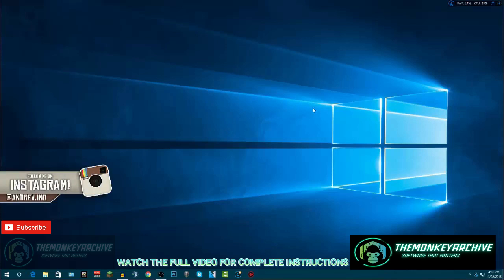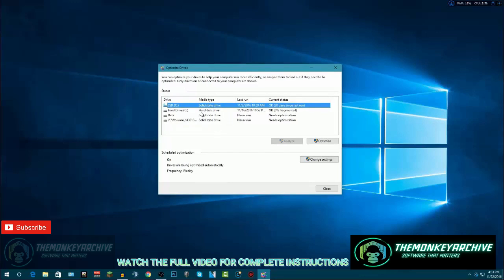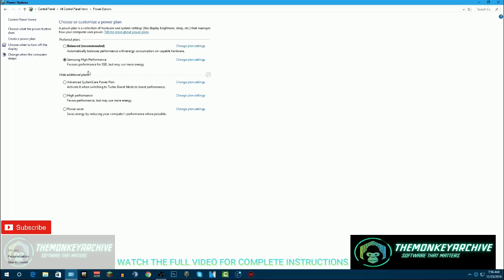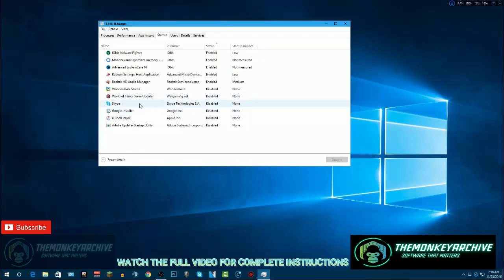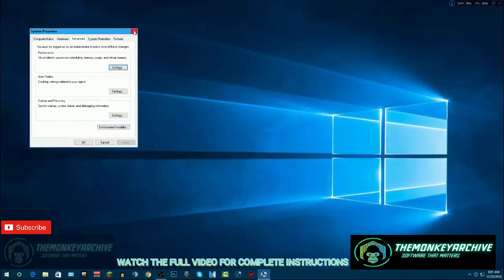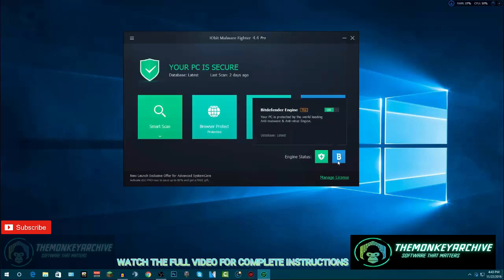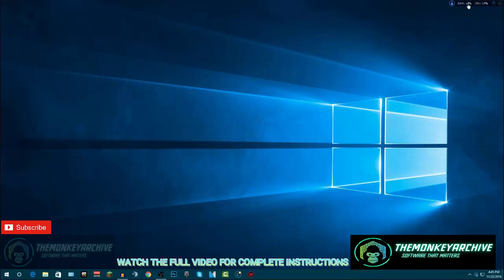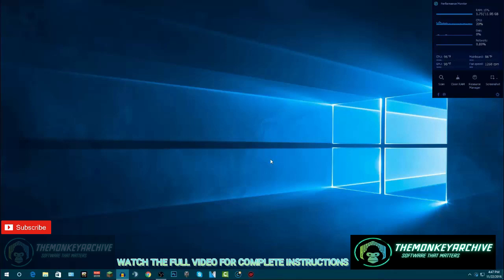How To Speed up Windows 10 Laptop/PC in 2024 (8 Ways)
INFO:
In this video I show you 8 different ways you can speed up your Windows 10 Laptop or PC! If you like gaming or video editing, this video is for you because I show how to make optimize windows 10 for gaming and video editing! These tips will definitely speed up your pc and make it run faster!

By using Disk Cleanup, Disk Defragmentation, changing the settings on your Power Options, Graphics Card, and Visual Properties, minimizing the programs and services that run on startup, running virus scanners like iObit Malware Fighter or Anti-MalwareBytes along with deleting unnecessary files, you can greatly increase the performance and speed of your windows 10 computer. I hope you enjoy the video on how to speed up